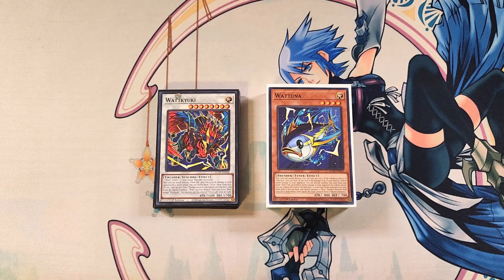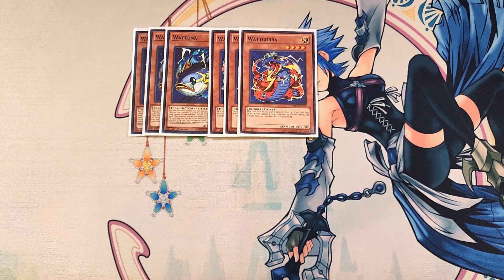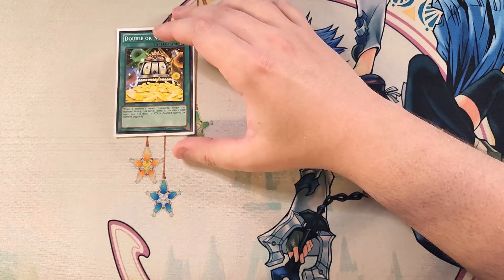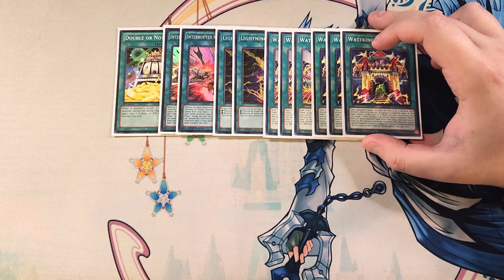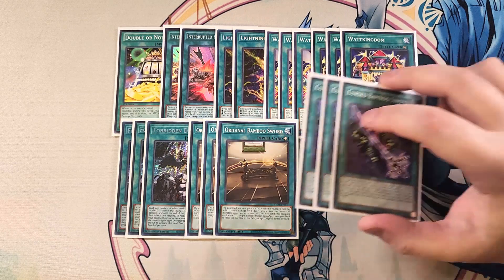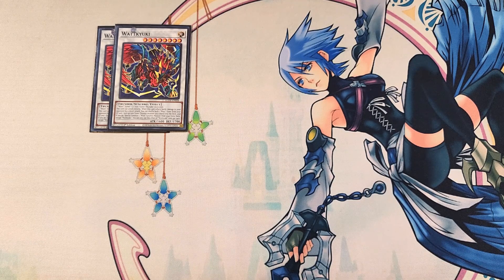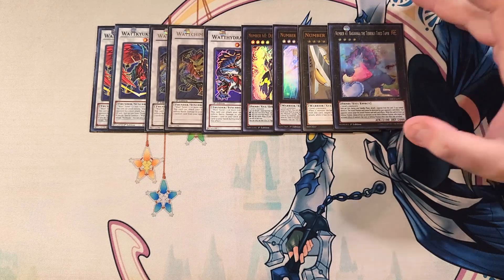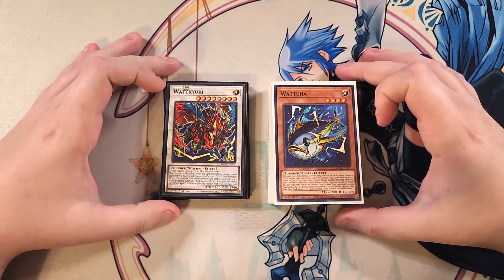WATT DECK PROFILE (NOVEMBER 2023) YUGIOH!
PATRONS:
TIER: DARK ARMED ANNIHIATION DRAGONS!
Izzy
Terverion

Braxton Triumvirate
Meli The Honeybee
Zak Cowell

Tyler Mantooth

Awalt
Elliott Readings
Jin Manning